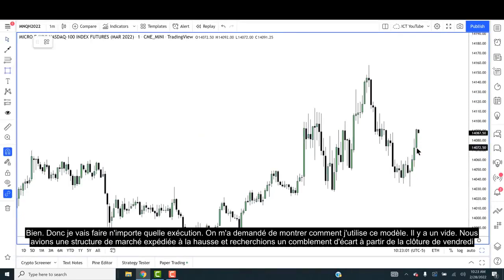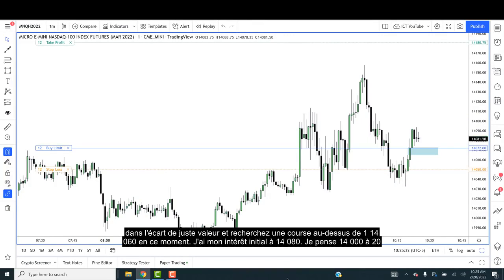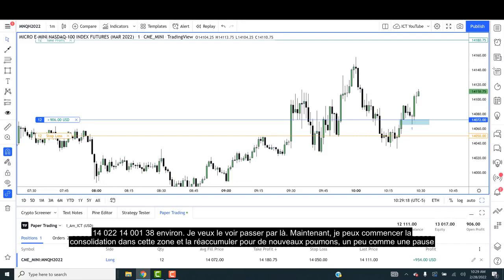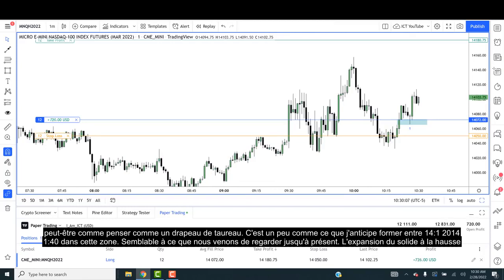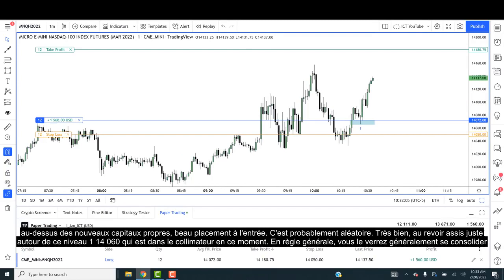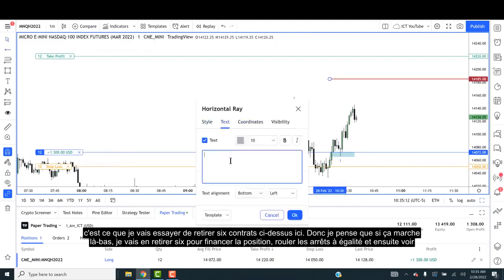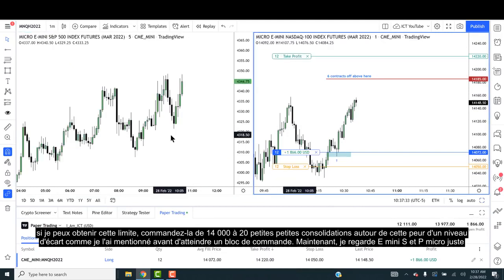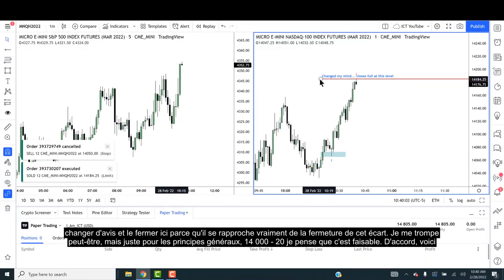Cours 14 ICT MENTORAT 2022 sous titré en Français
apprendre les analyses de trading sur le Forex